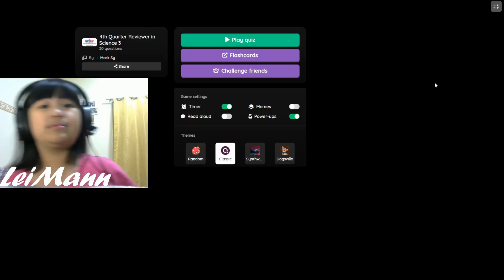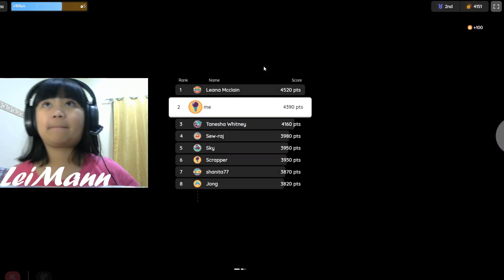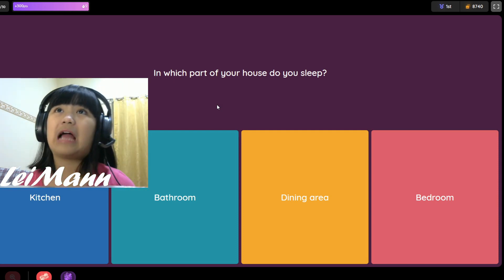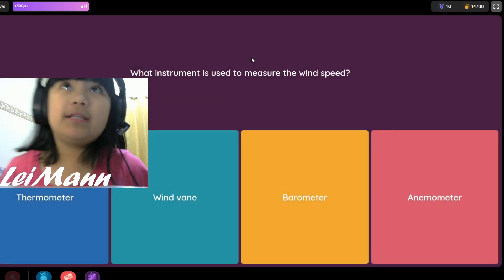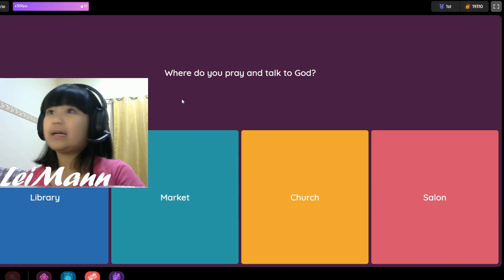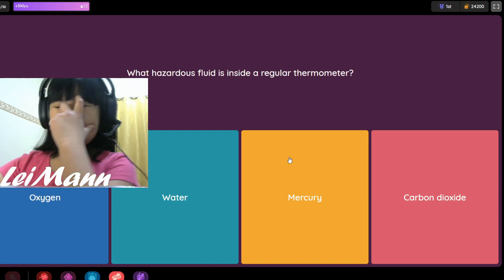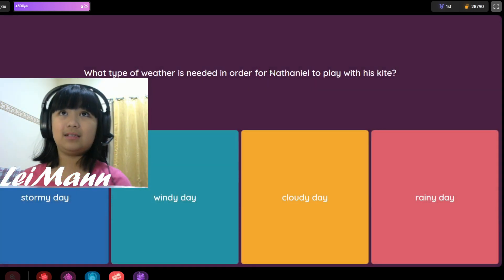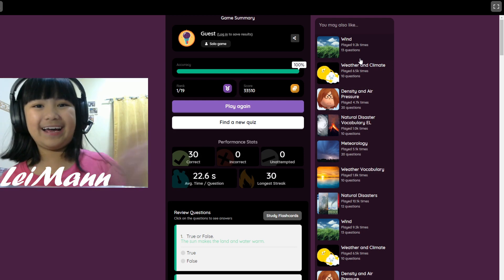DepEd COMMONS - Playing Quiz SCIENCE (GRADE 3)